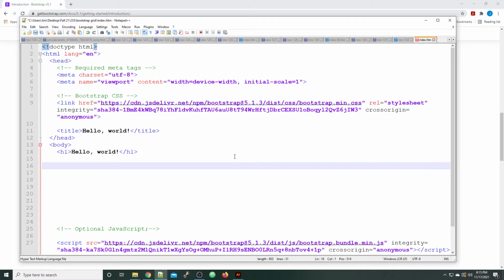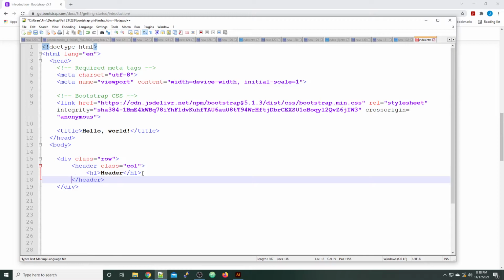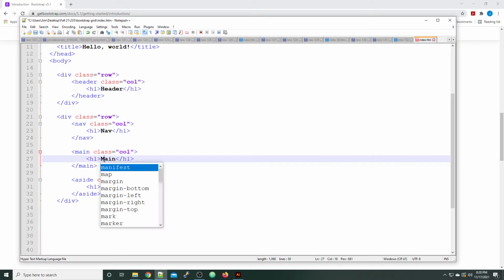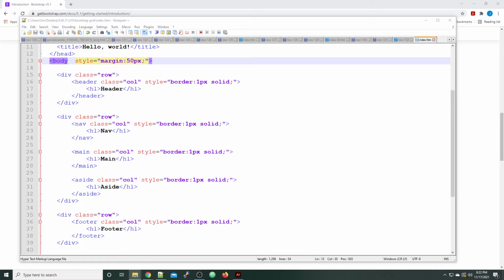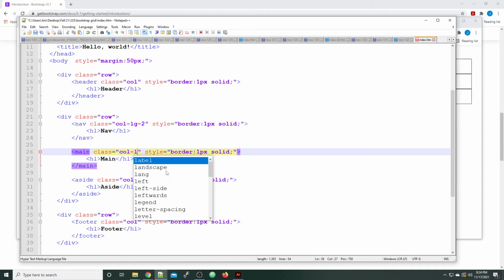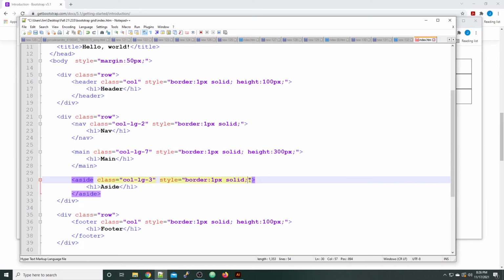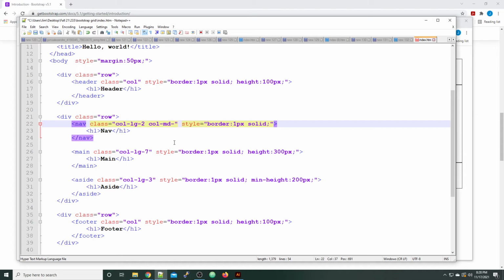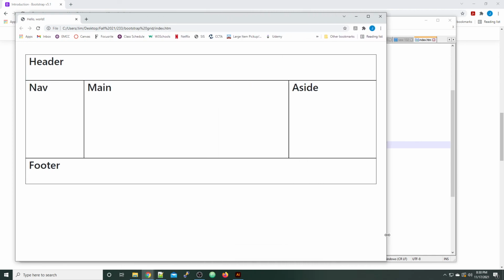Bootstrap Grid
Demonstrates creating responsive web layout wire frames using Bootstrap grid.